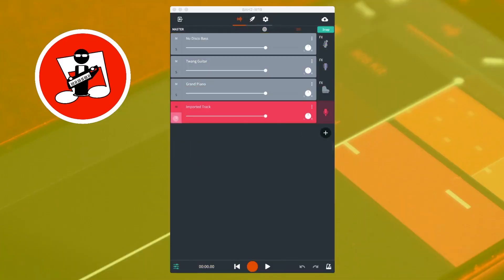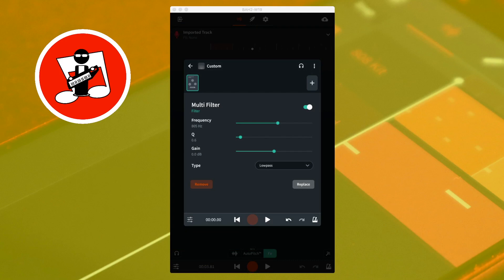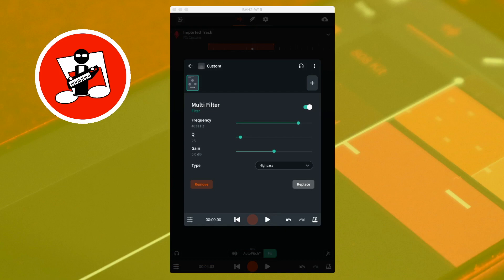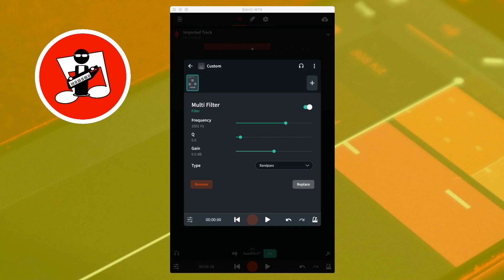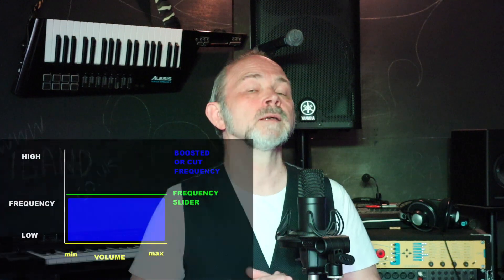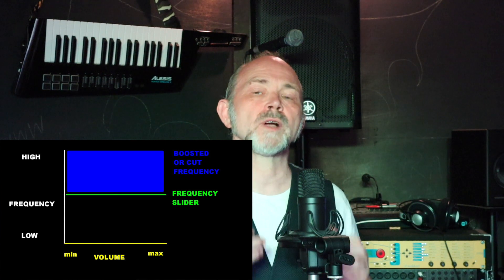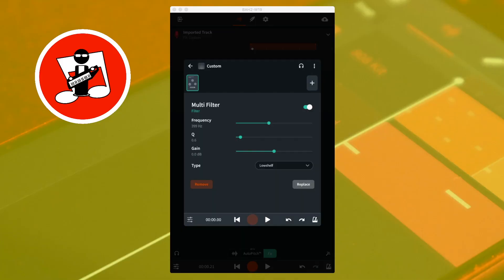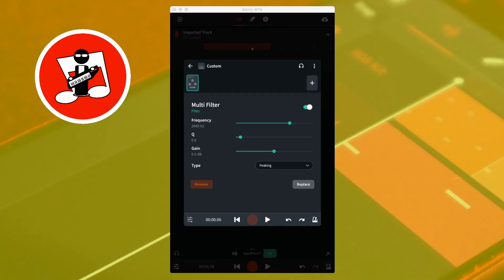How to use the Multi Filter Equaliser FX in Bandlab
Learn your low pass filter from your low shelf filter and what exactly is a notch filter. Take your graphic EQ knowledge to the next level with this super simple tutorial of the bandlab multi filter. Includes the low pass filter, high pass filter, band pass filter, notch filter, low shelf filter, high shelf filter and the peaking filter.